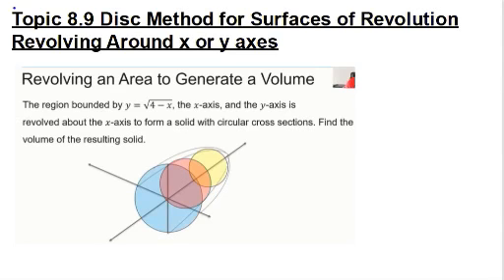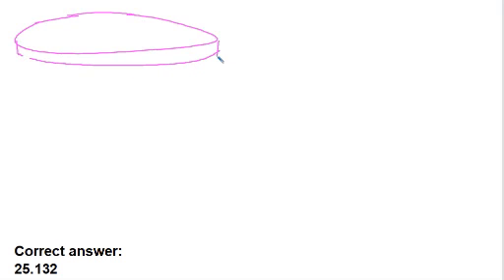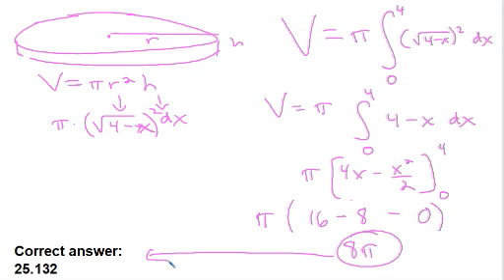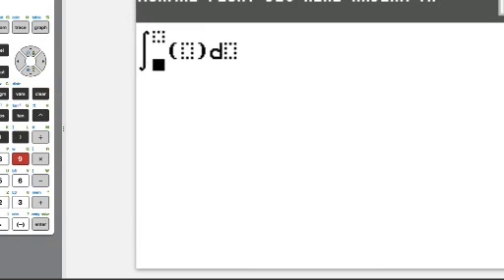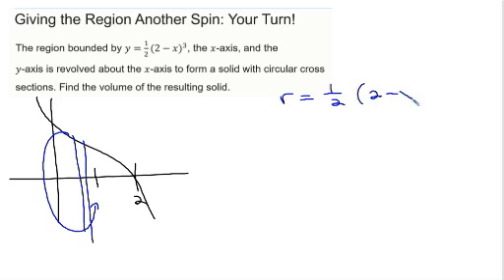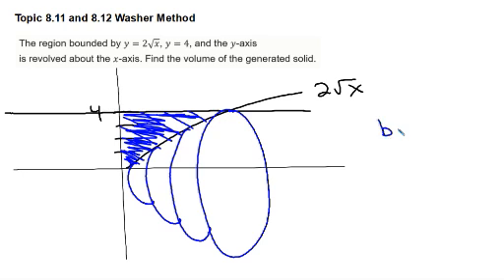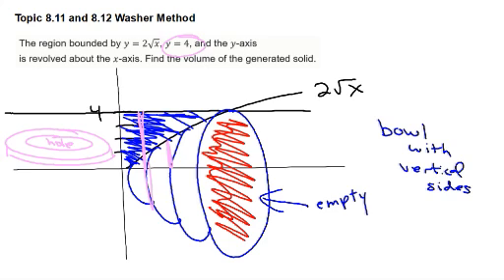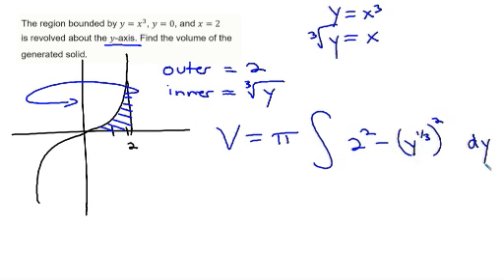Topic 8 9 and 8 11 and 8 12 Disc and Washer Method